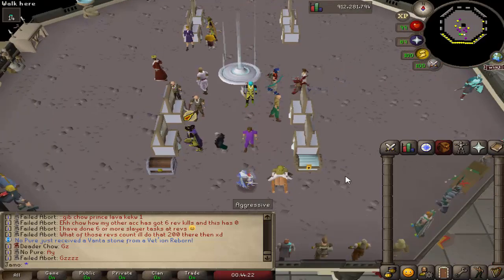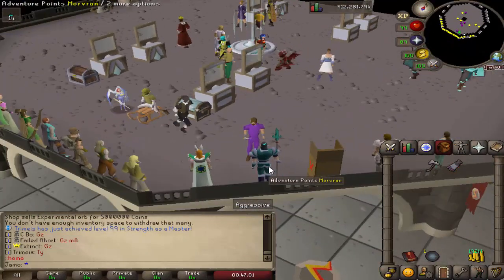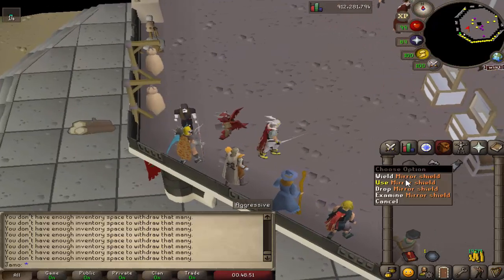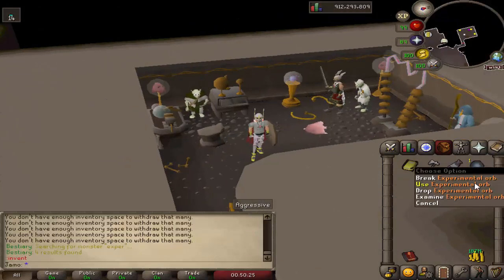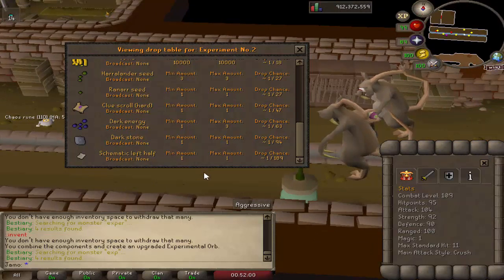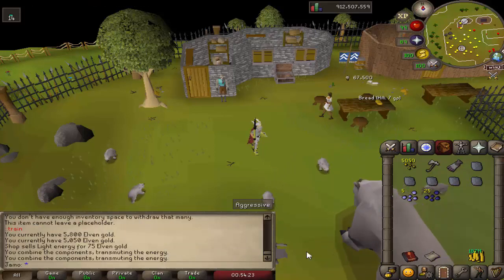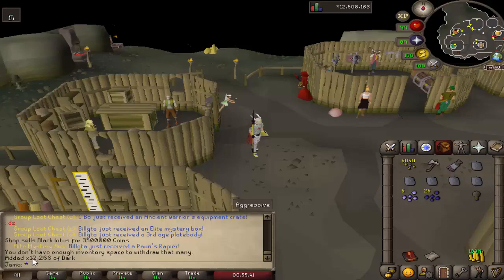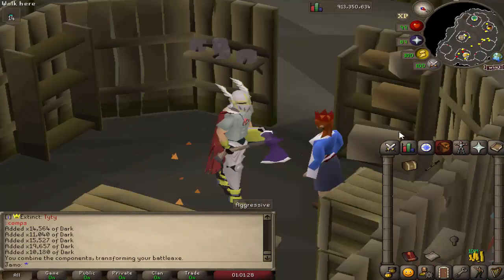[R2] How to Make Dark Weapons / Upgrade your Rapier!